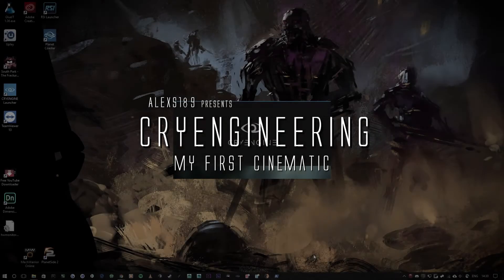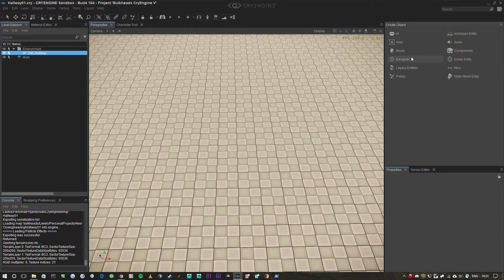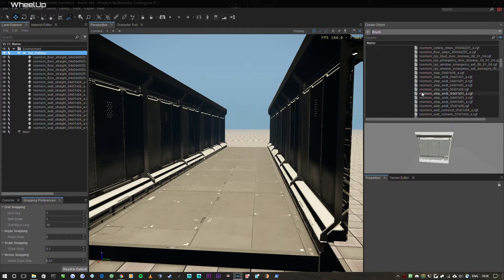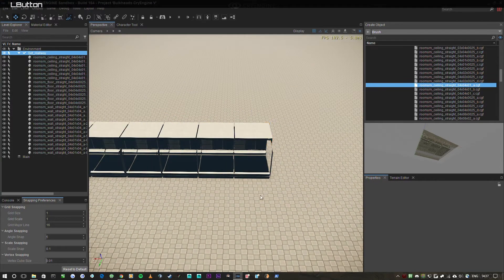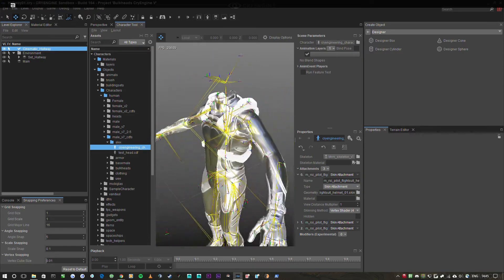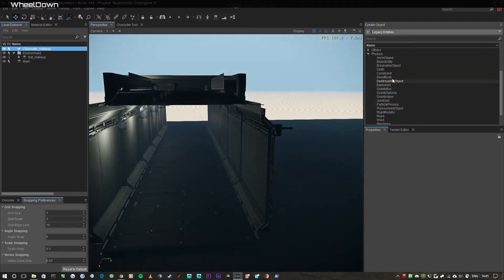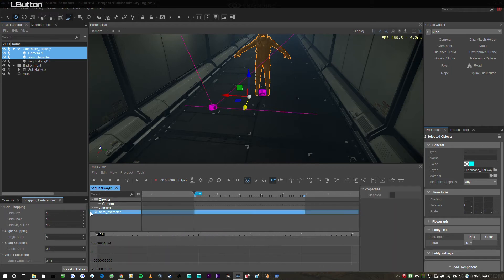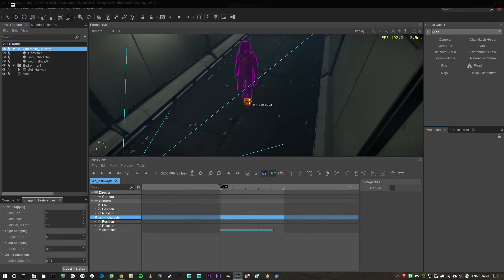Tutorial | My First Cinematic | CryEngineering Ep.2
In this video I go through the process of making a very basic set, RSI pilot character and how to set up a short cinematic sequence.

In this series I only cover the topics which would be unique to Star Citizen or relevant to what you would be doing when creating cinematic content in the engine, as such I will often reference and link to official tutorials from Crytek or other videos and articles from the community.